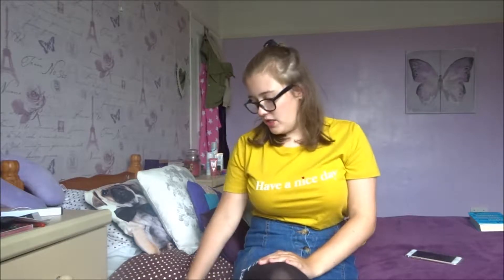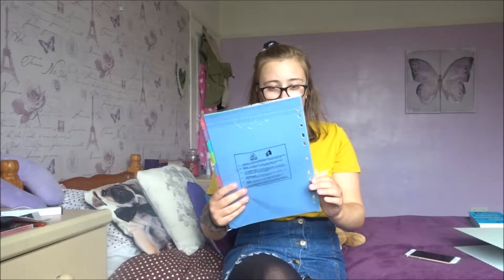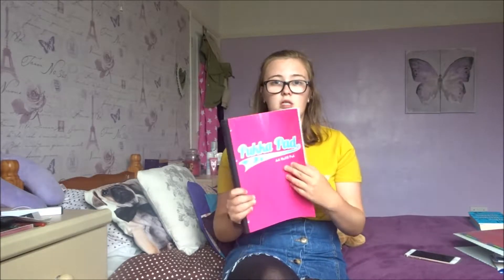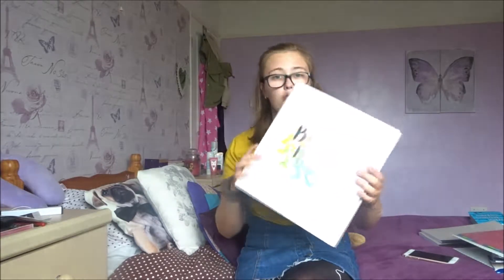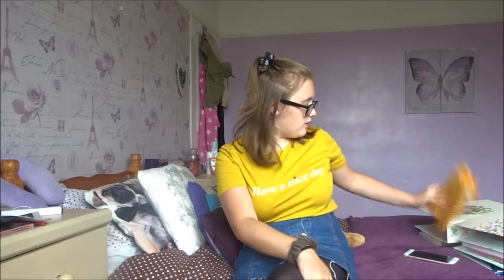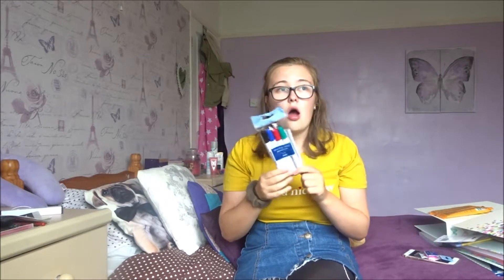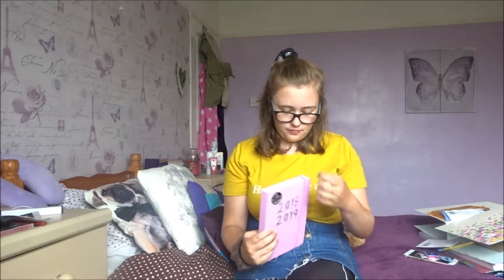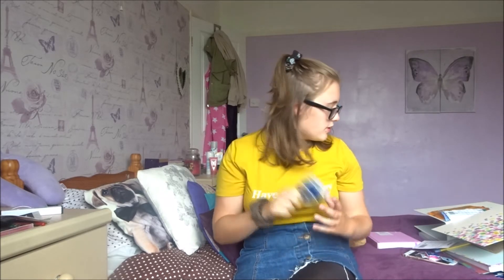BACK TO SCHOOL STATIONARY HAUL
OPEN ME!!!